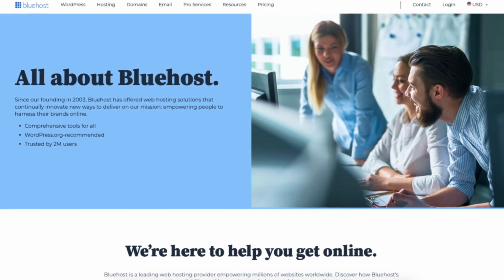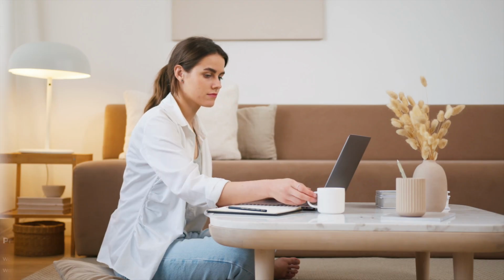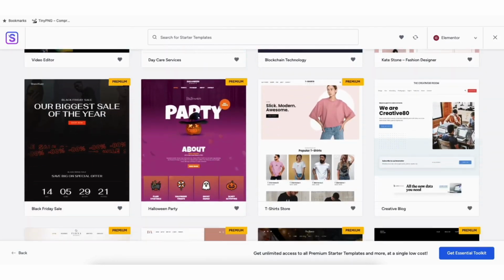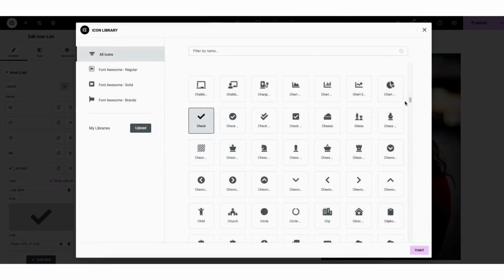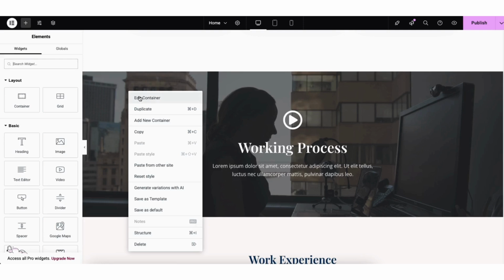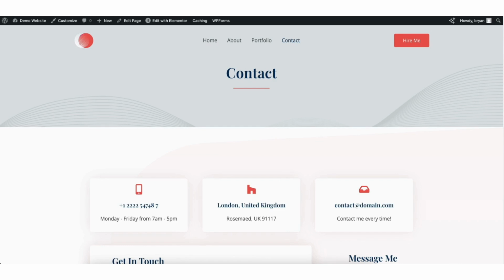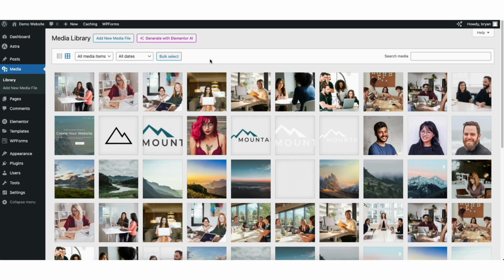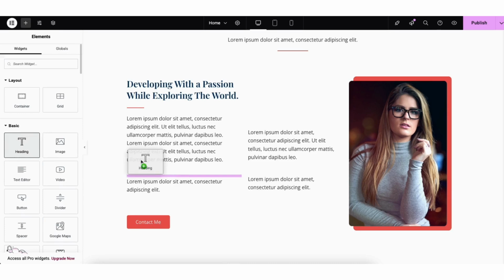How To Create a Personal Website in WordPress 🔥 - Personal Website Design Tutorial!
In this comprehensive personal website tutorial, learn how to create a professional personal website using WordPress and Elementor, a popular drag-and-drop page builder. From registering a free domain name and selecting a hosting provider to choosing a WordPress theme and customizing it with Elementor, this step-by-step guide covers everything you need to know. Follow along to easily build your personal website, whether you're a beginner or have no prior experience. Get exclusive discounts on Bluehost, learn how to navigate the WordPress dashboard, and explore various plugins and design options to make your website uniquely yours.

By the end of this video, you will know how to create a personal website, how to make a personal website, and how to build a personal website, and you should have your website successfully started if you choose to.

You'll also get a Bluehost discount plus a free domain name for your personal website.

Creating a personal website using WordPress consists of a few steps. You'll need a domain name for your personal website, as a domain name is the name of your website. You'll need web hosting that powers your personal website. You'll then want to install and set up WordPress. You'll then want to choose a WordPress theme to start creating your WordPress website. In this WordPress personal website tutorial, we go over a ton of pre-made professional WordPress themes you can choose from using Astra Starter Templates and editing the website with Elementor Page Builder, which is the most popular drag-and-drop editor in WordPress. This makes the personal website design process quick and easy.

Chapters:
00:00 Introduction to Personal Website Design
01:11 Choose Web Hosting & Domain Name
05:29 Installing WordPress
06:05 Hosting Dashboard Overview
06:28 Secure Site with HTTPS
07:04 Picking and Installing a WordPress Theme
10:50 Using Elementor for Drag-and-Drop Editing
17:18 Add & Customize Portfolio
18:44 Add New Sections to Site
19:52 Editing the Contact Form and Newsletter
22:20 Elementor Page Builder Overview
23:40 WordPress Dashboard Overview
24:40 Customizing Menus
25:37 Edit Footer, Header, & Logo
27:25 Edit Global Design & Colors
27:41 Conclusion & Next Steps